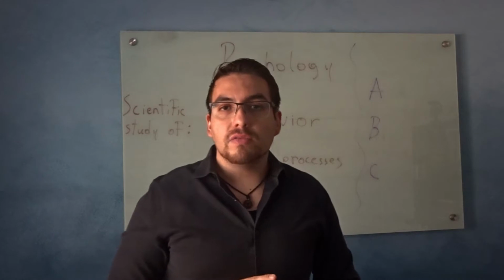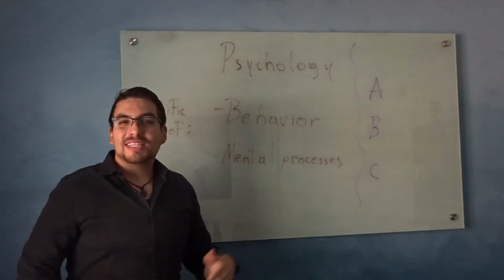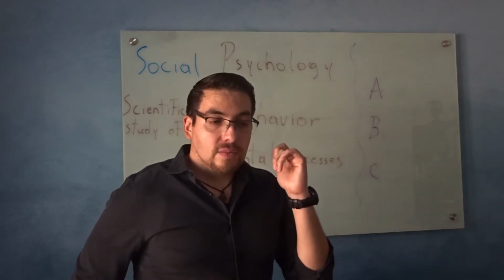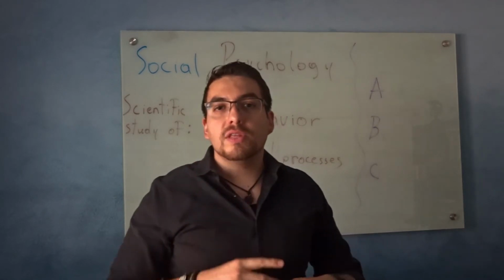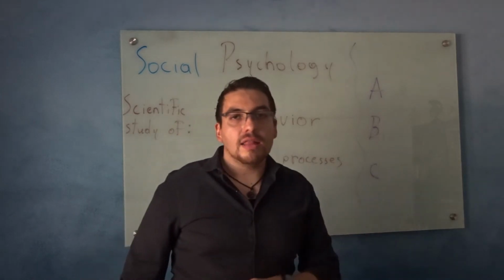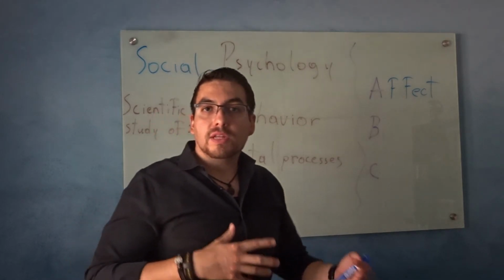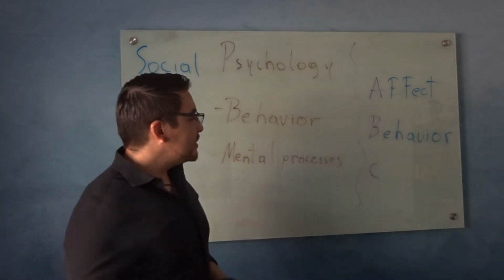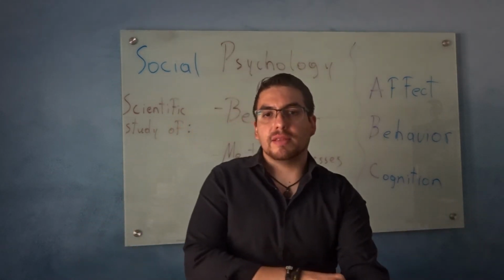Introduction to social psychology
This video will teach you the definition and overall introduction to the study of social psychology